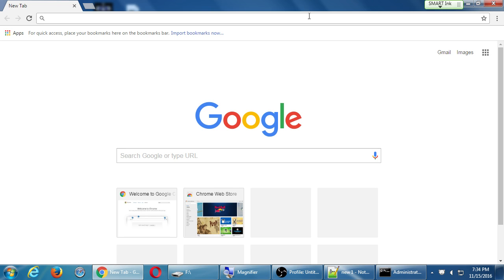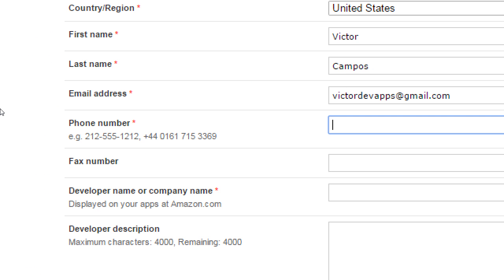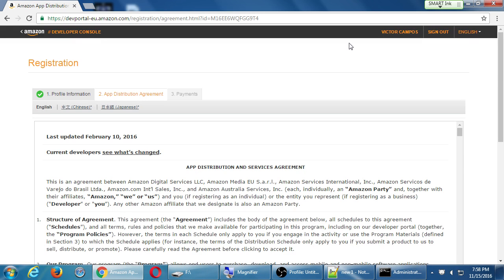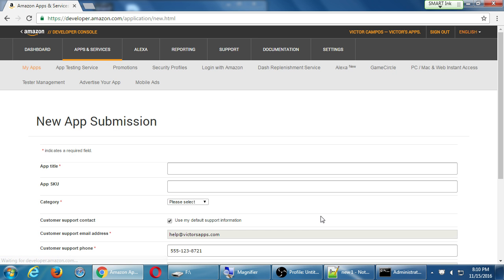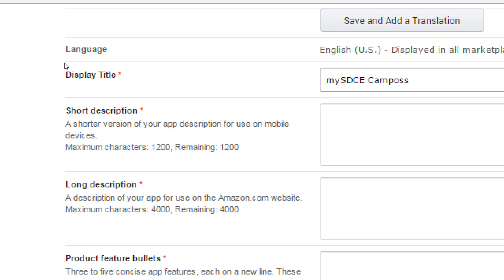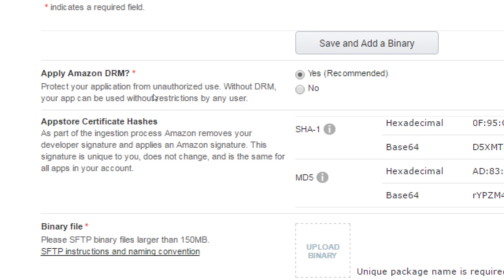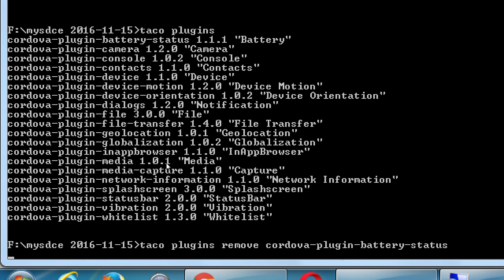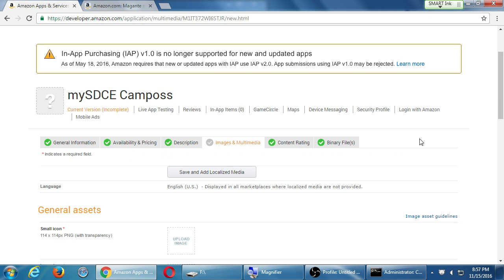SDCE Nov16 Android III 2016 11 15 C